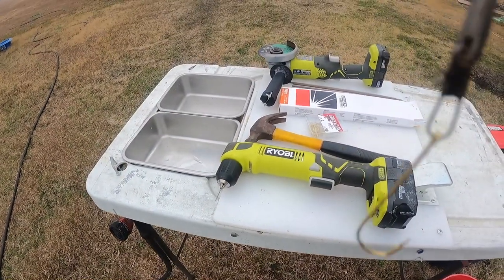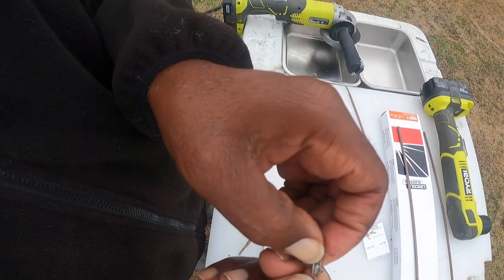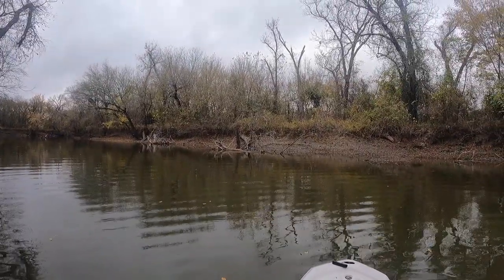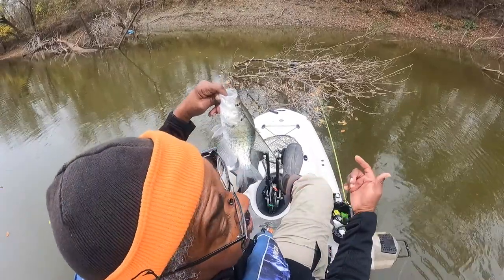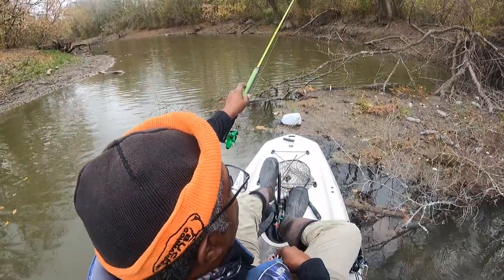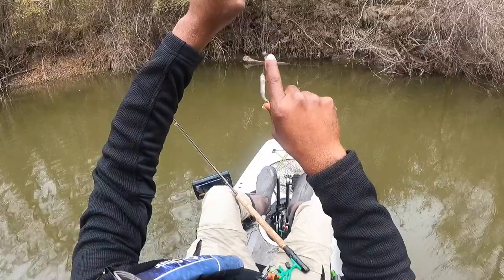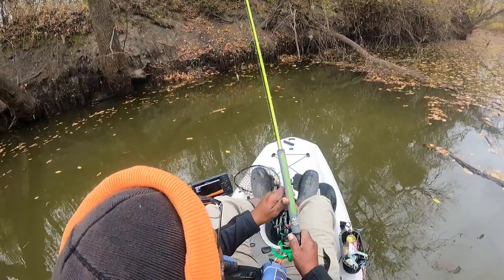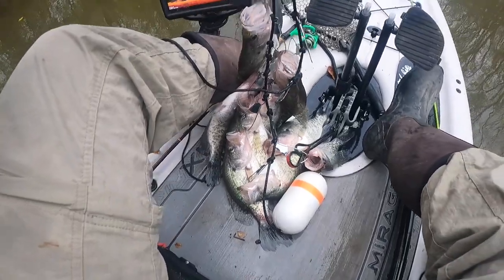BEGINNER CRAPPIE FISHERMAN TIPS AND TOOLS TO GET YOU A BIGGER CATCH.HOW TO FIND CRAPPIE IN THE CREEK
If you are a beginner crappie fisherman here is a video to help you catch more crappie. This video will show where to look for crappie in a creek and how to catch them in heavy structure.